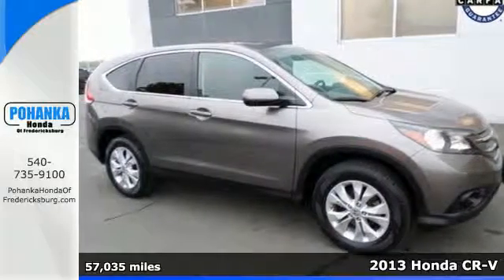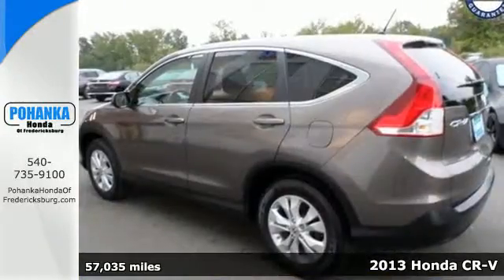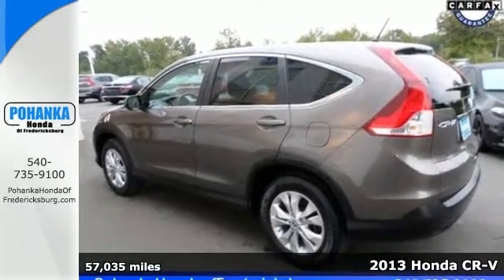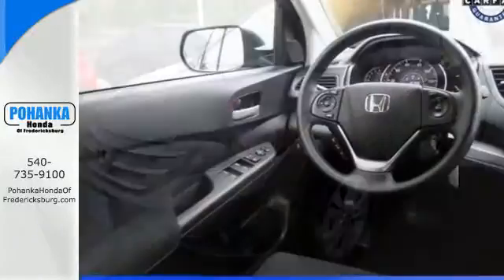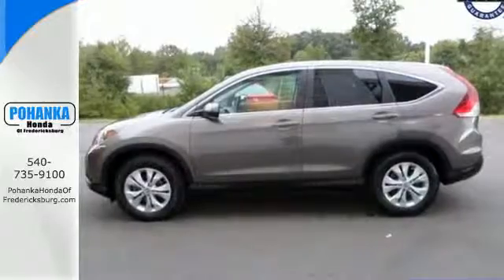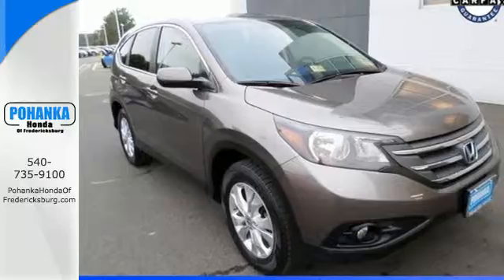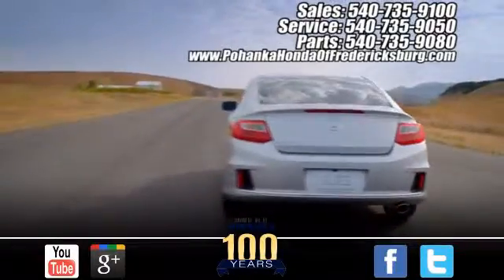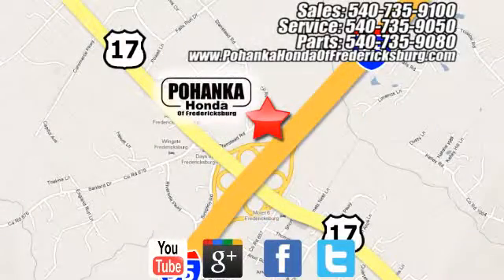Used 2013 Honda CR-V Fredericksburg VA Richmond, VA 16H406 - SOLD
Year: 2013
Make: Honda
Model: CR-V
Trim: EX
Engine: 2.4L I4 DOHC 16V i-VTEC
Transmission: 5-Speed Automatic
Color: Gray
Mileage: 57035
Stock #: 16H406
VIN: 5J6RM4H52DL018470
AWD. Has all the toppings. Serious braking power. This beautiful 2013 Honda CR-V is the rare family vehicle you are looking to get your hands on. Cabin has an upmarket appeal. All prices exclude taxes, title, license, and dealer processing fee of $599.00. Published price subject to change without notice to correct errors or omissions or in the event of inventory fluctuations. All features not on all vehicles. Vehicles shown are for illustration purposes only. MPG is based on 2017 EPA mileage ratings. Use for comparison purposes only. Your mileage will vary depending on driving conditions, how you drive and maintain your vehicle, battery-pack (hybrid only) and other factors.

Address:
60 South Gateway Drive